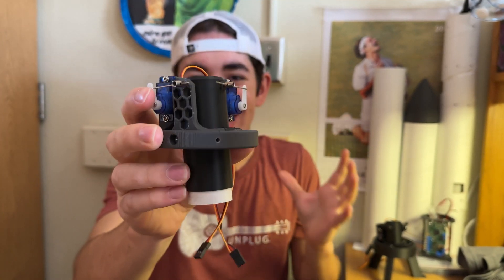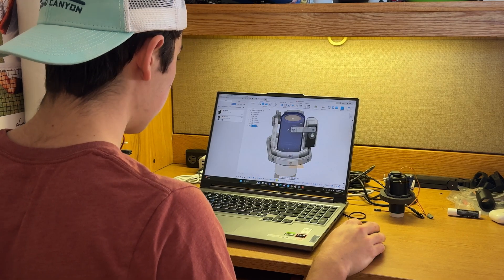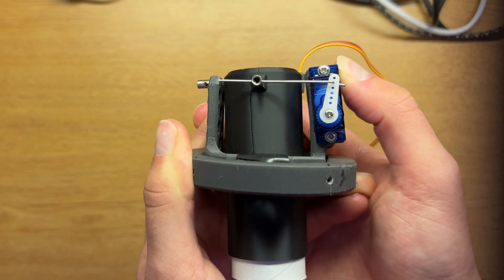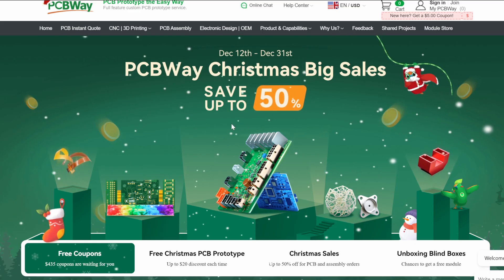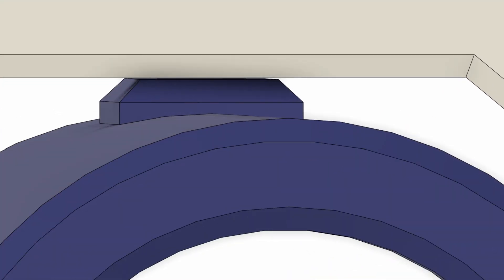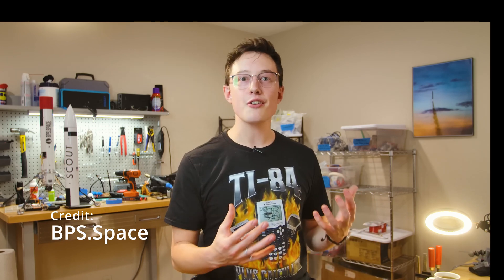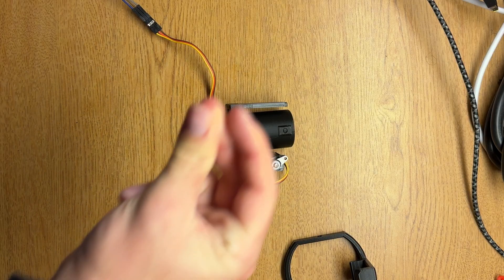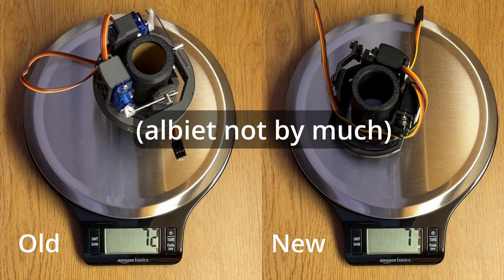The Best Way to Control a Model Rocket?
Timestamps:
0:00 Intro
1:32 Ad
2:02 Main Discussion